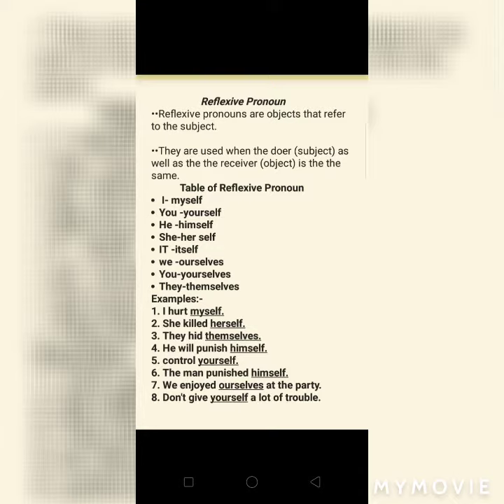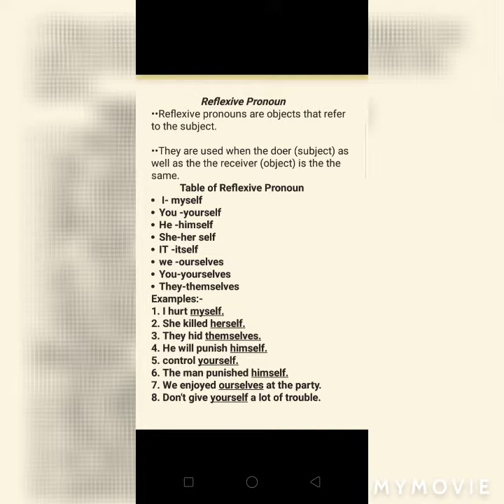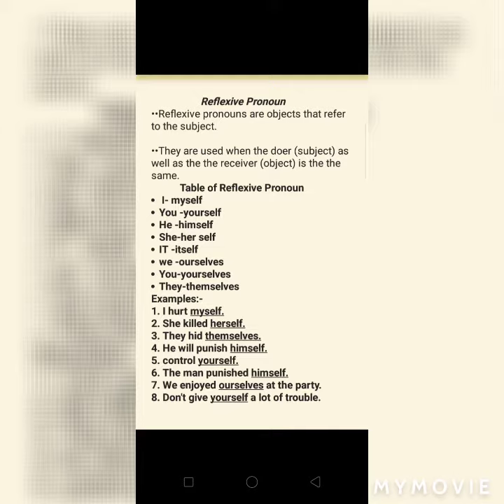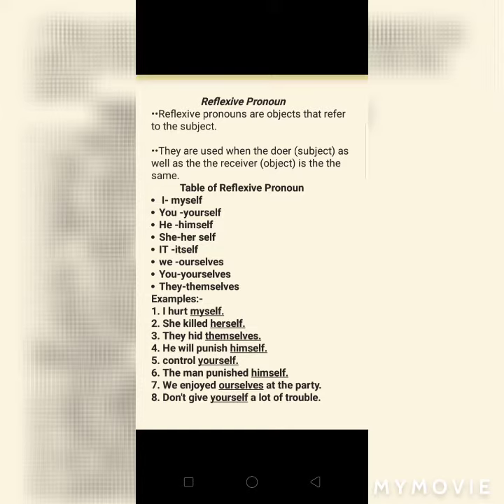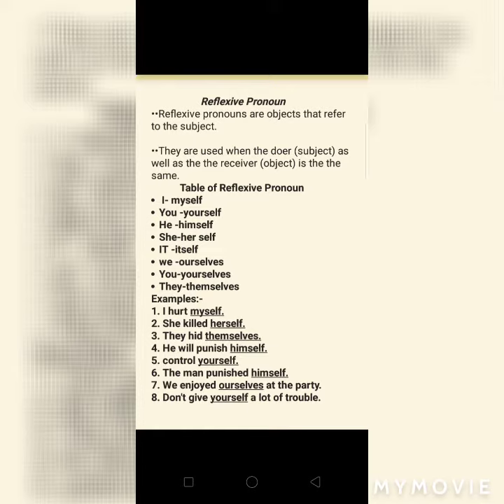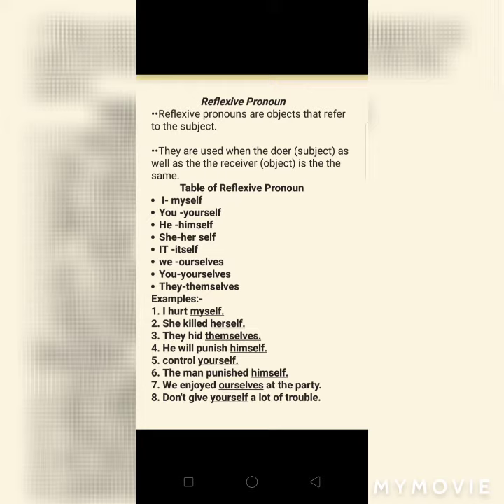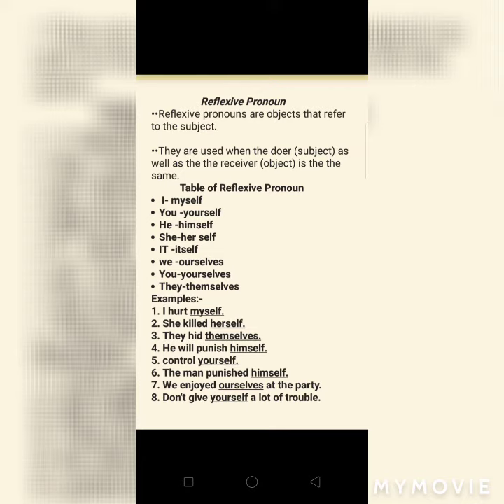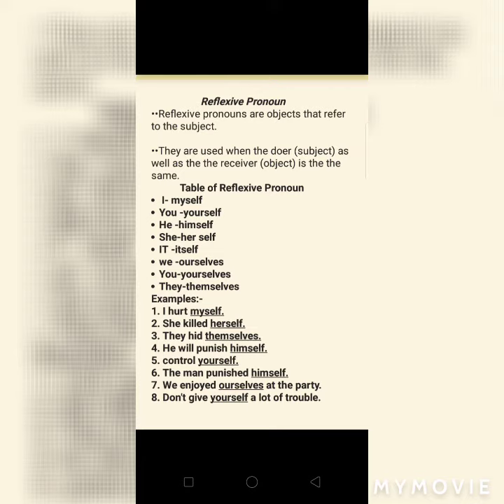Std - 7 - GM - English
: Reflexive Pronoun

ALSO VIEW OUR MOST LIKED VIDEOS.